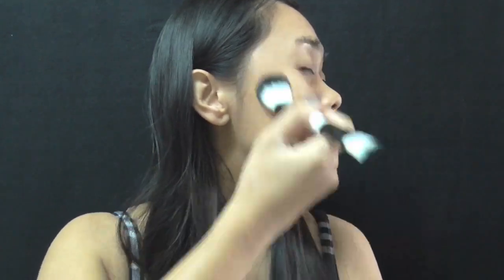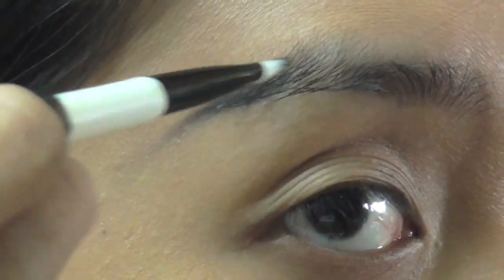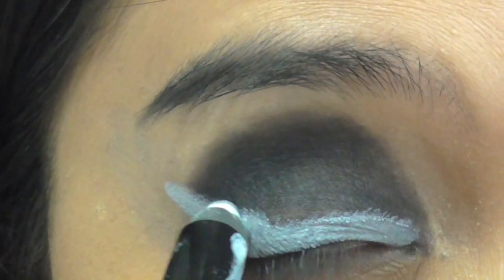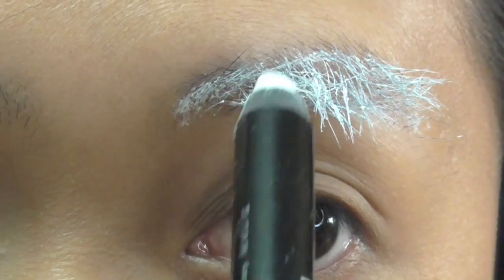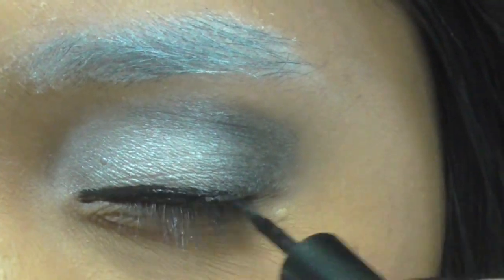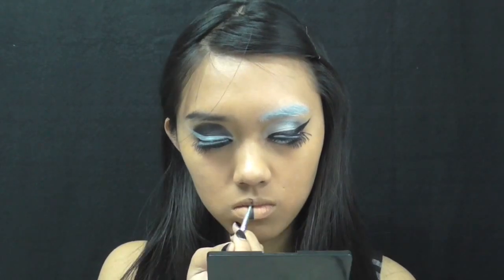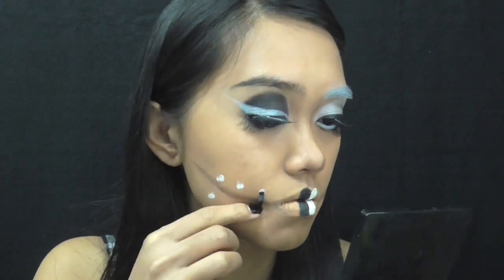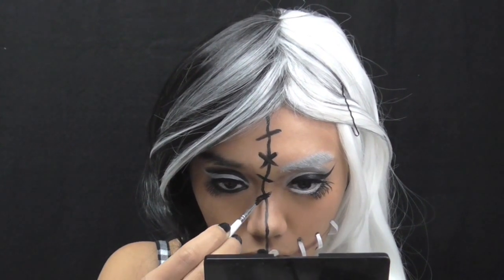Stitched Doll Makeup Tutorial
"Your flaws are perfect for the heart that is meant to love you."

PRODUCTS USED:

TOOLS
- Ovonni Double Ended Makeup Brush Set (Amazon)
- Eyelash Curler (Forever 21)

FACE
- Sephora Collection 20HR Wear Perfection Foundation (Moyen Medium #31)
- Black Mehron Fantasy F-X Body Paint
- White Mehron Fantasy F-X Body Paint
- Sephora Collection 8HR Wear Perfect Cover Concealer (Moyen Medium #31)
- Sephora Collection 8HR Wear Mattifying Compact Foundation (Moyen Medium #31)

BROWS
- Sephora Collection Colorful Eyeshadow (#54 Black Lace)

EYES
- Urban Decay Eyeshadow Primer Potion (Original)
- Sephora Collection Colorful Eyeshadow (#52 5th Avenue)
- Sephora Collection Microsmooth Baked Eyeshadow Trio (Solar Eclipse)
- NYX Love in Paris Eyeshadow Palette (Madeleines and Macaroons)
- Sephora Collection Matte Colorful Shadow and Liner Jumbo Pencil (#32 Let It Snow)
- Sephora Collection Colorful 24 HR Waterproof Liquid Eyeliner (#1 Black Lace)
- Sephora Collection On the Fringe Studded Lash Curler
- Revlon Precision Lash Adhesive
- Daiso False Eyelashes (#9 Voluminous Type)
- False Bottom Eyelashes (eBay)

LIPS
- OCC Lip Tar Mini Lip Brush (comes with OCC Lip Tar)

ACCESSORIES
- Wig (Amazon)
- Black Fan
- White Fan